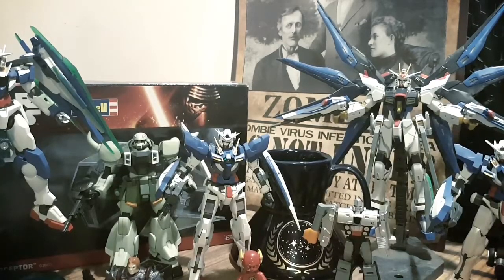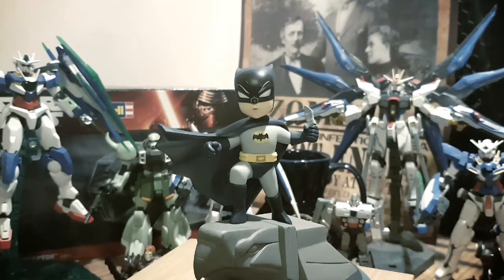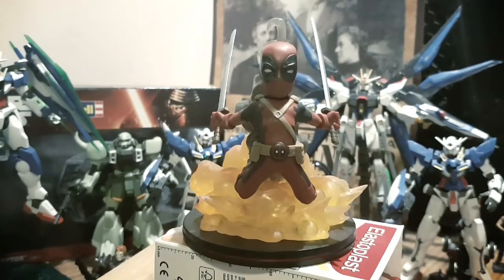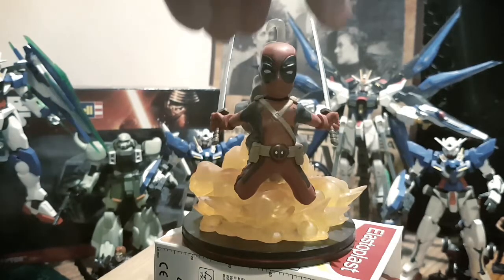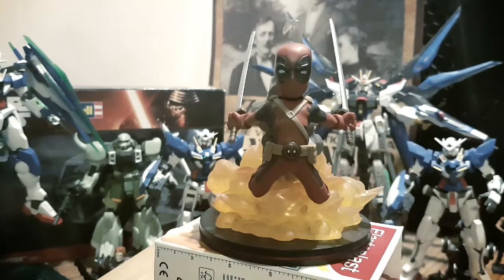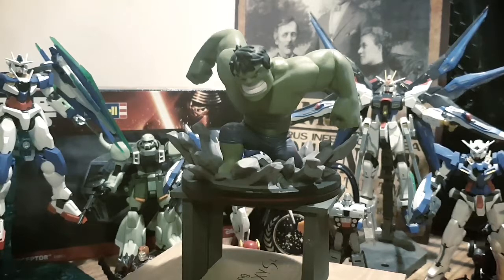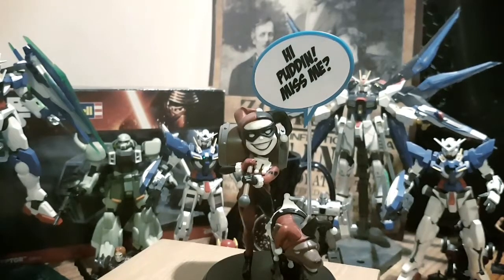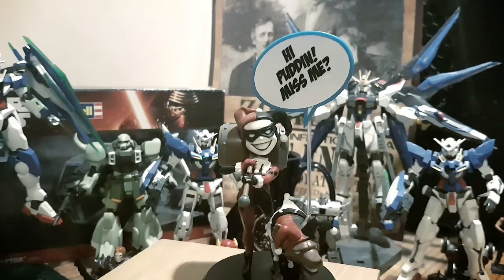top 4 Q fig figurines, marvel and DC pop figures , funko pop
top 4 Q fig figurines.
In todays video i give you my top 4 Q fig figurines this is part 1 of 2.
i really enjoy the Q-figs looks and design and it reminds me of the chibi looking figures you get in japan
i highly recommend getting these figures if you can they are worthy of anyone's collection.

part 1 of 2 , part 2 comming soon